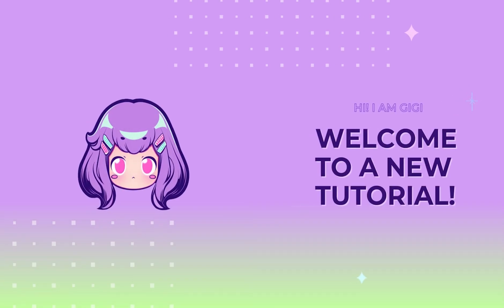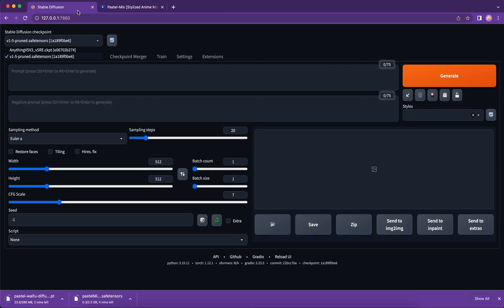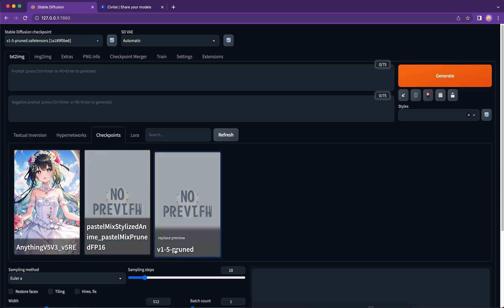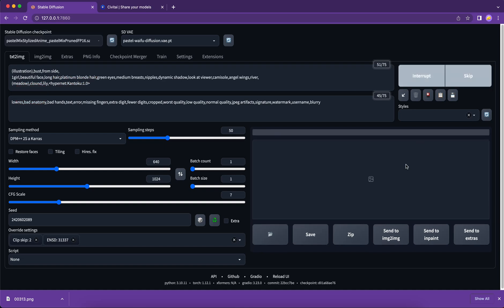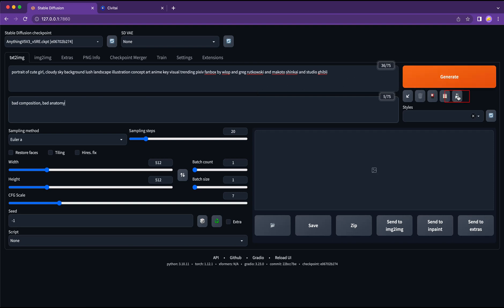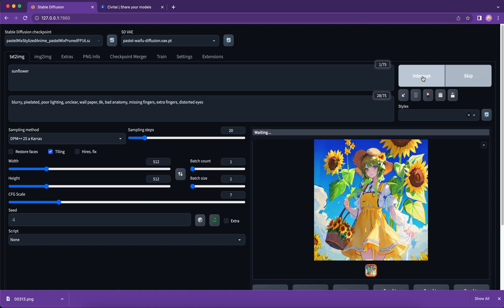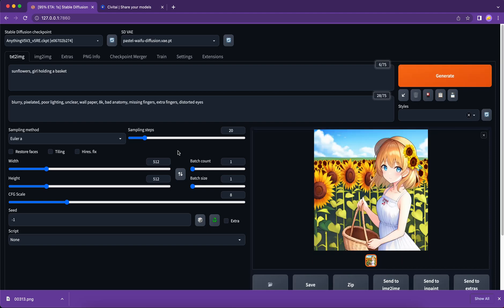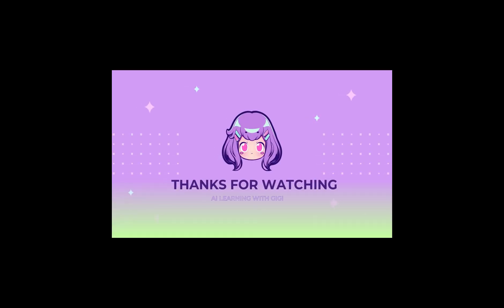Ultimate Guide to Stable Diffusion WebUI Customize Your AUTOMATIC1111 for Maximum Fun and Efficiency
Welcome to this tutorial on how to customize your Stable Diffusion WebUI for maximum fun and efficiency! If you're an avid user of Stable Diffusion WebUI, you know that the SD-WebUI is a powerful tool for AI art generation. However, did you know that you can customize it to better suit your needs and preferences?

In this video, we will walk you through the process of customizing your Stable Diffusion WebUI. We'll show you how to change the layout to make it more visually appealing and easier to navigate. We'll also provide tips on how to optimize the WebUI for better performance and efficiency.

By the end of this tutorial, you'll be able to create a Stable Diffusion WebUI that is personalized to your liking and optimized for your workflow. So, get ready to learn how to customize your Stable Diffusion WebUI and take your AI art generation to the next level!